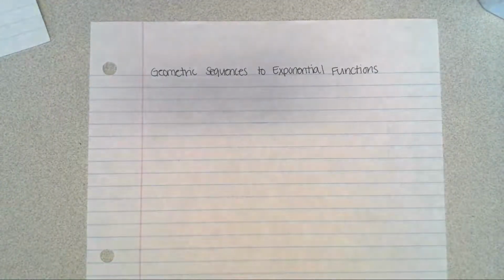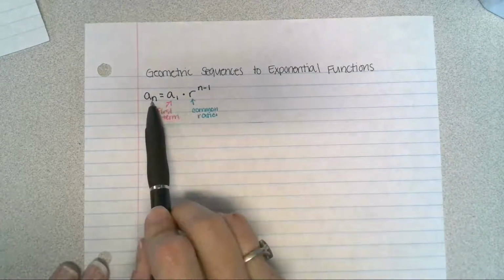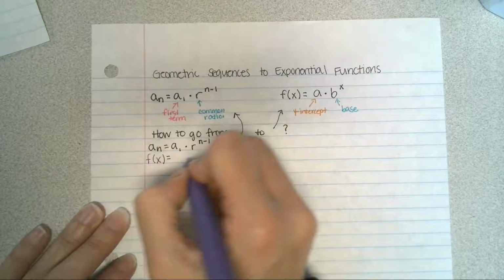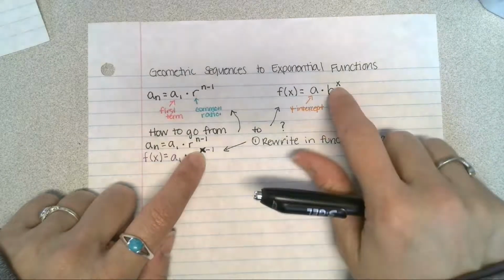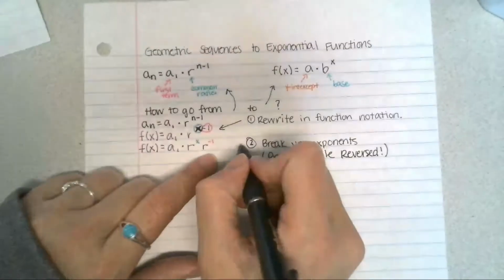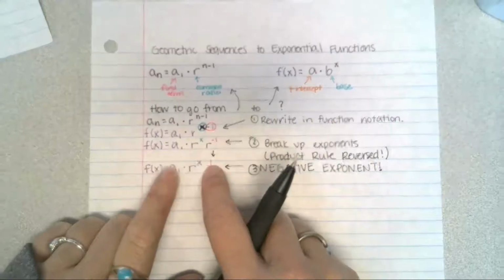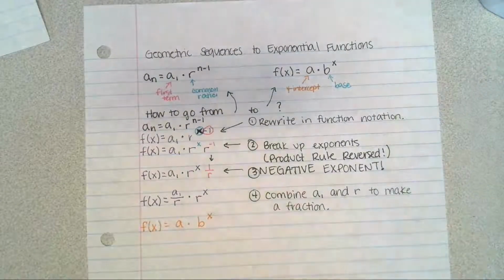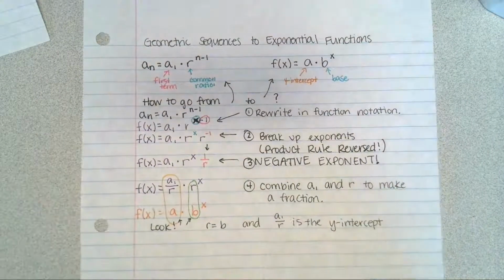Geometric Sequences to Exponential Functions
How to use exponent rules to convert geometric sequences to exponential functions.